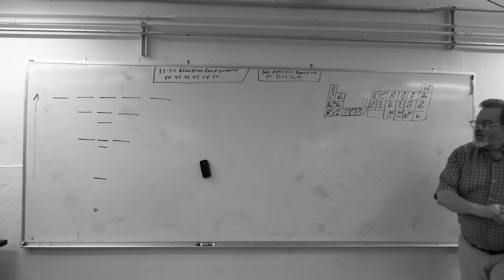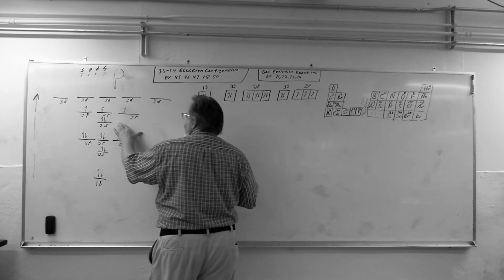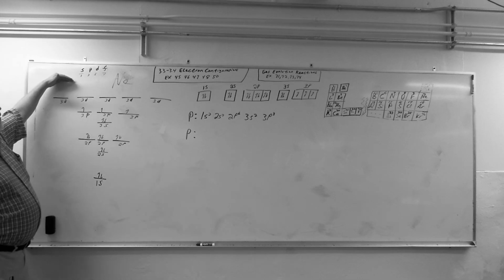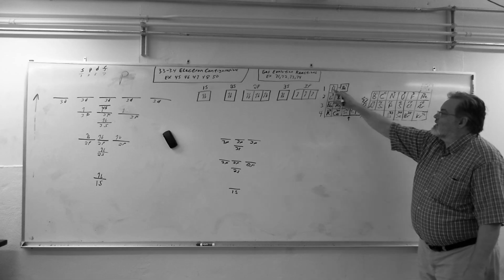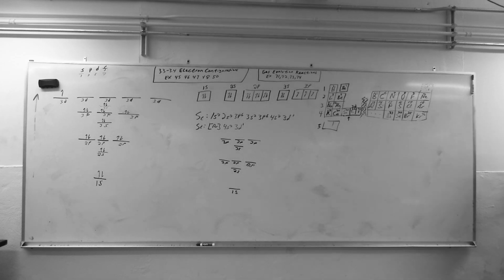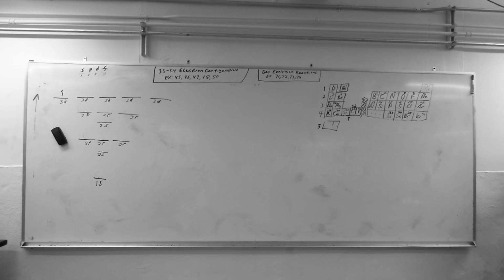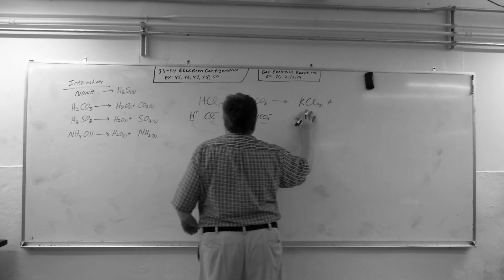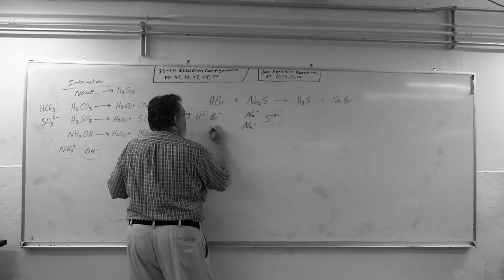Wednesday Oct 15 2pm